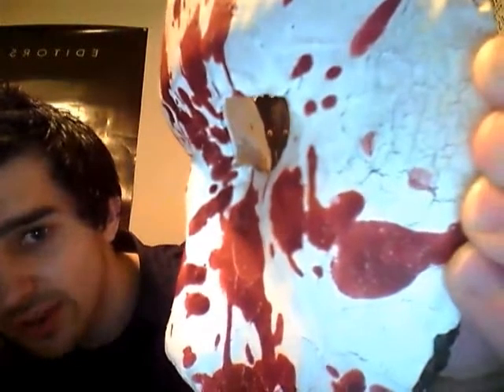Bioshock Splicer Masks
Made Some Splicer Masks And I Ramble On A Lot xD

- UPDATE - click this link on how to make the ears

get commenting xD